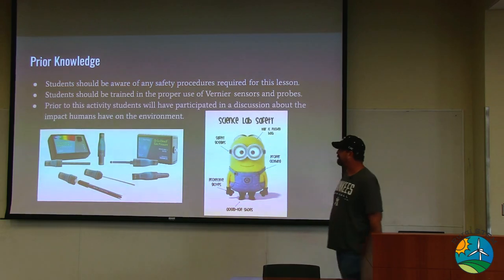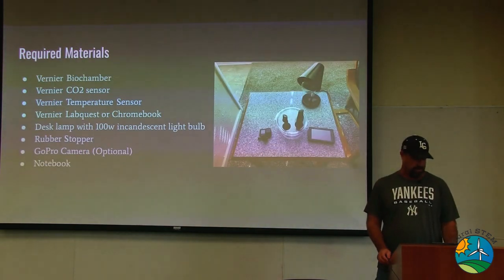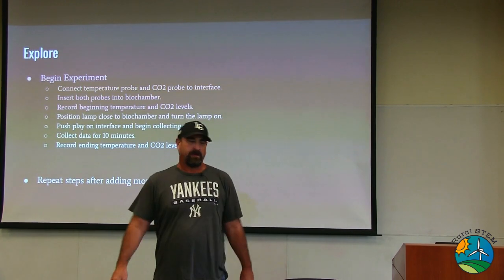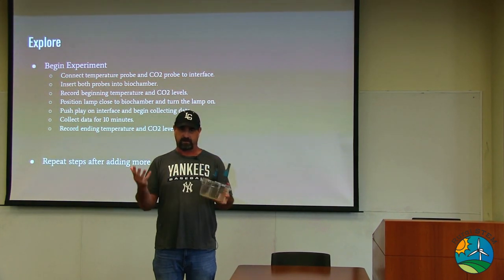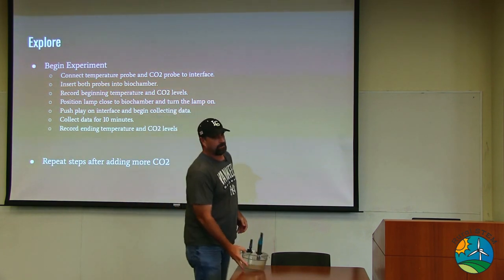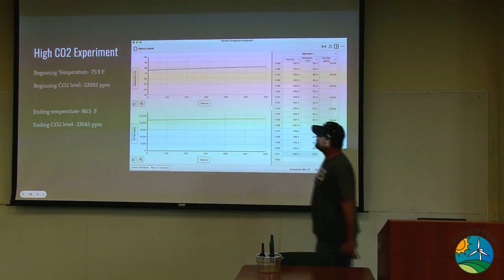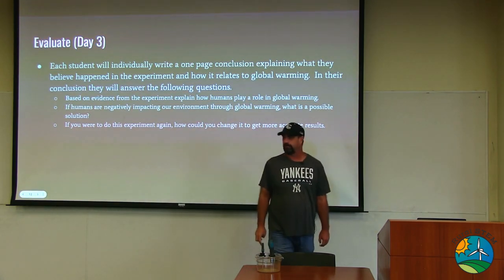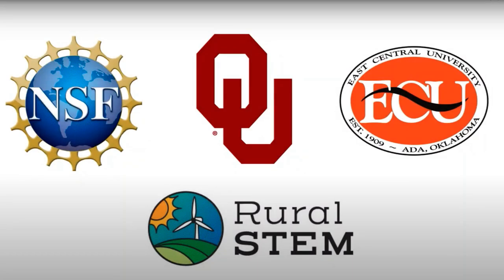2024 RET Curriculum - Human Impact on Earth / Vernier Biochamber